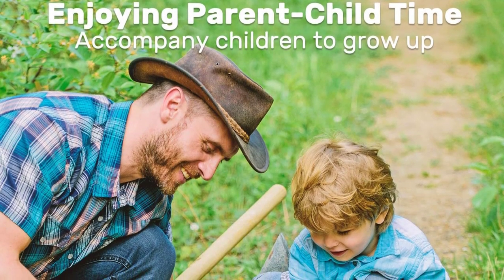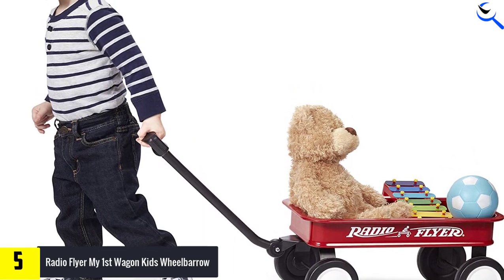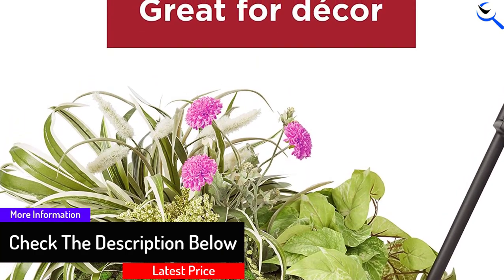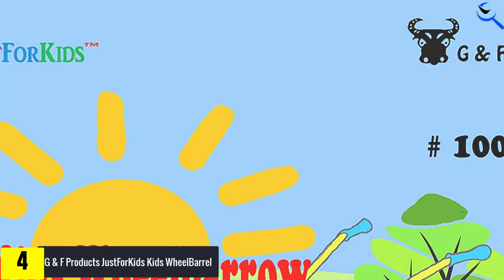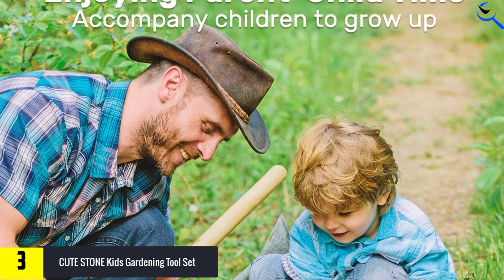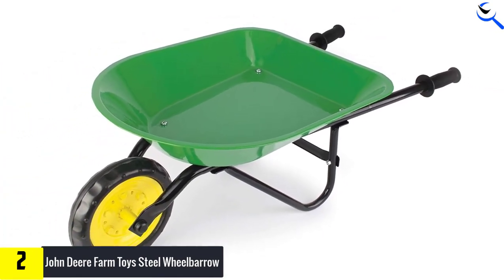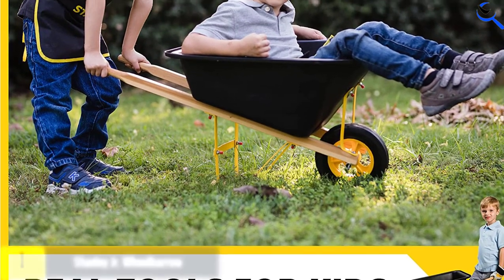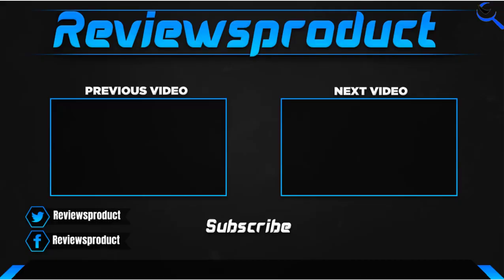Top 5 Best Kids Wheelbarrow in 2023 Reviews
☛ All The Links to Best Kids Wheelbarrow  listed in this Video:-

5. Radio Flyer My 1st Wagon Kids Wheelbarrow

4. G & F Products Just For Kids Kids Wheel Barrel

3. CUTE STONE Kids Gardening Tool Set

2. John Deere Farm Toys Steel Wheelbarrow

1. Stanley Jr. Wheelbarrow

You are Searching for Best Kids Wheelbarrow ? You are in the right place for getting the valuable info on Kids Wheelbarrow .

In this video we short listed the Top 5 Best Kids Wheelbarrow . We create this list based on our own opinion.

We have checked each Kids Wheelbarrow  and tried to include an in-depth information of Kids Wheelbarrow  in our Video which will be sufficient to fulfill all of your demand. We recommended  Top 5 Best Kids Wheelbarrow  In this video. All of them are maintain the good quality. If you want to buy Best Kids Wheelbarrow, we hope this list will be helpful to you.

We think you like the Best Kids Wheelbarrow  we select for this year.

If you have any questions concerned to the Best Kids Wheelbarrow which are listed here, please leave a comment down below and we will get back to you as soon as possible.